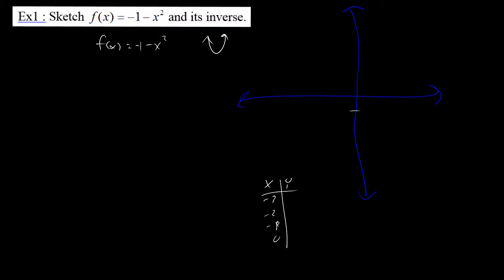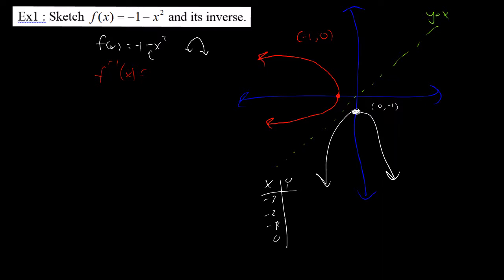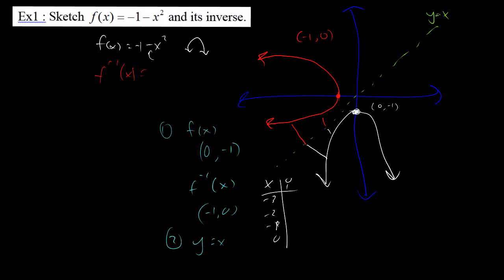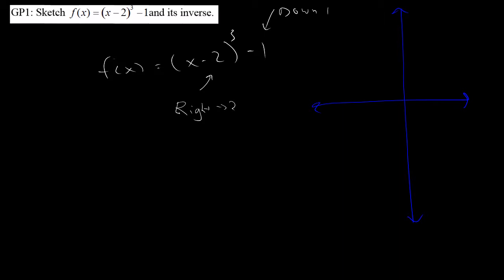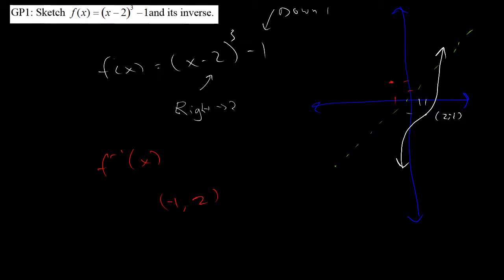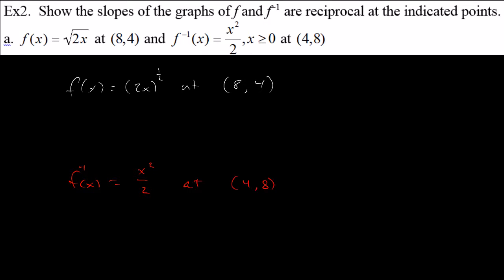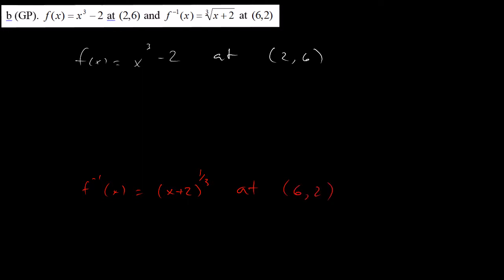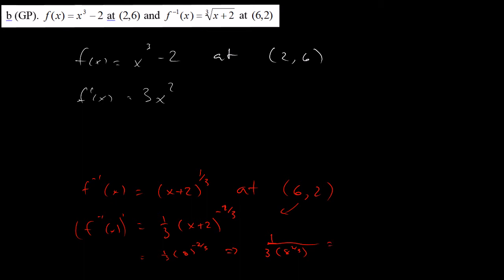APcalc 3.6 Derivative Inverse Functions Part 1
Given a function, graph the function and its inverse.

Show that the slope of the function and its inverse are reciprocals.